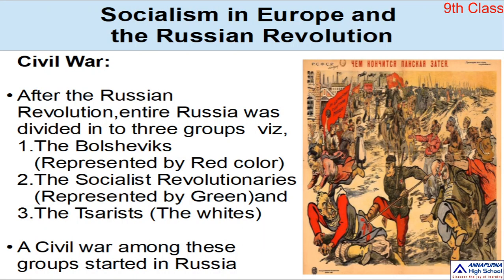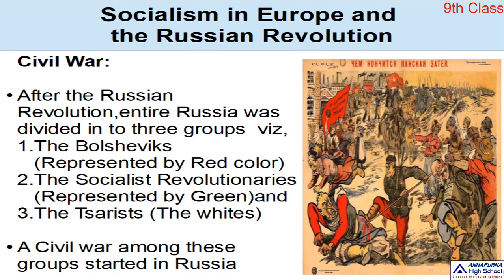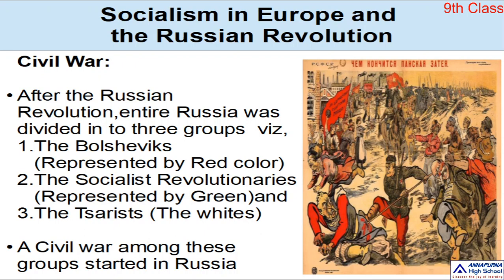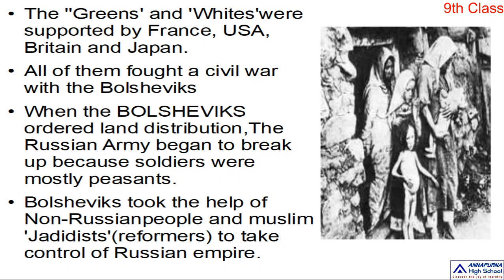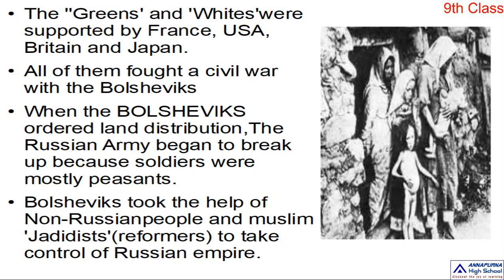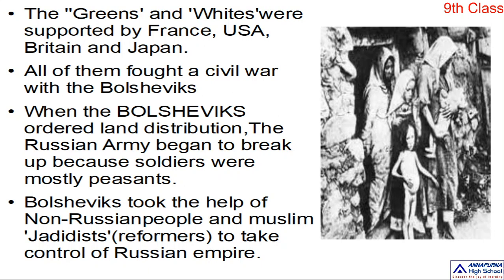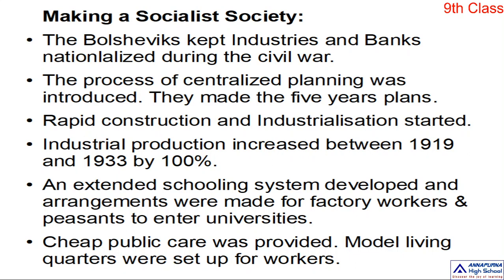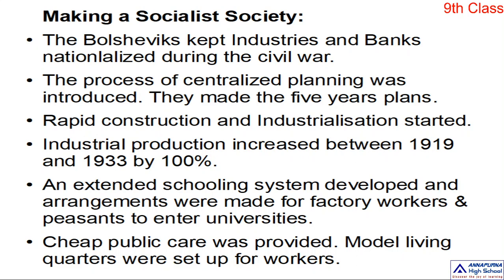9th India and the Contremporary World I 2 7